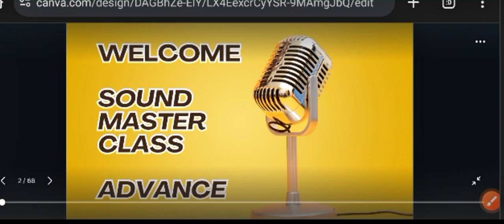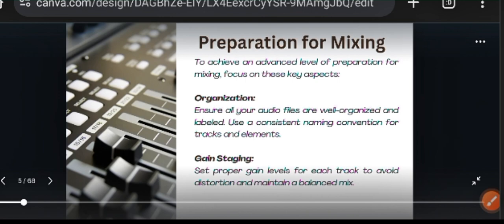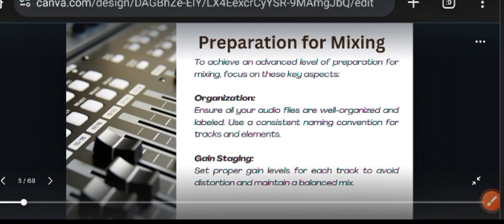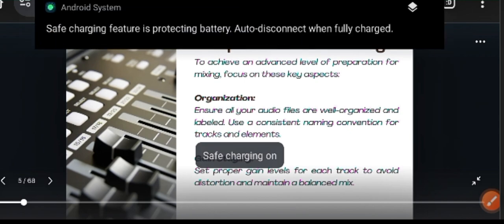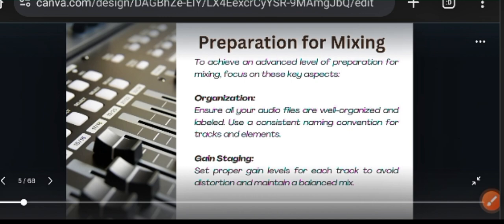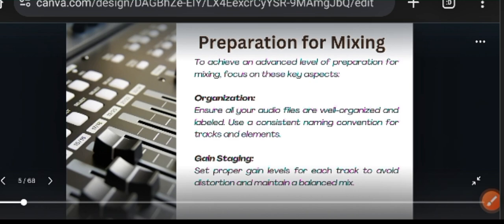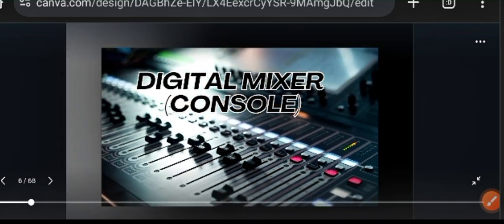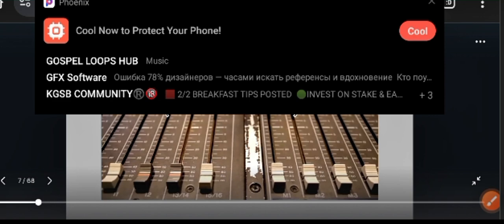01 PREPARATION FOR MIXING (ADVANCE)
To achieve an advanced level of preparation for @slimemixing9101 focus on these key aspects:learn

Organization:
Ensure all your audio files are well-organized and labeled. Use a consistent naming convention for tracks and elements.

Gain Staging:
Set proper gain levels for each track to avoid distortion and maintain a balanced mix.

Editing:
Edit and clean up individual tracks by removing unwanted noise, clicks, and pops. Tighten up performances by using quantization and editing tools judiciously.

Reference Tracks:
Choose reference tracks that align with the desired sound and analyze their mix to understand the balance and dynamics.

Room Acoustics:
Optimize your listening environment by addressing room acoustics and ensuring accurate monitoring.

EQ and Compression:
Use EQ to carve out space for each instrument and enhance clarity.
Apply compression to control dynamics and add cohesion to the mix.

Spatial Effects:
Experiment with reverb, delay, and other spatial effects to create depth and dimension in your mix.

Automation:
Implement automation for precise control over volume, panning, and effects throughout the mix.

Parallel Processing:
Explore parallel compression, EQ, and other processing techniques to add character and depth to individual elements.

Bus Processing:
Apply bus processing for groups of similar tracks to glue them together and create a cohesive sound.

Creative Processing:
Experiment with creative effects and processing to bring uniqueness to your mix.

Monitor on Various Systems:
Check your mix on different playback systems to ensure it translates well across various devices.

Remember, achieving an advanced mix often involves a combination of technical skill, creativity, and a keen ear. Regularly update your skills and stay open to new techniques and tools.